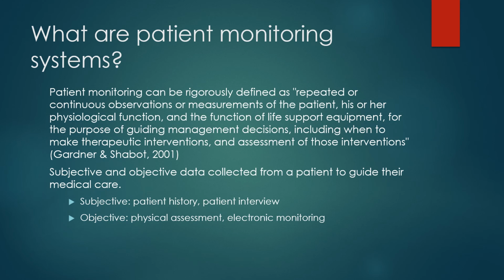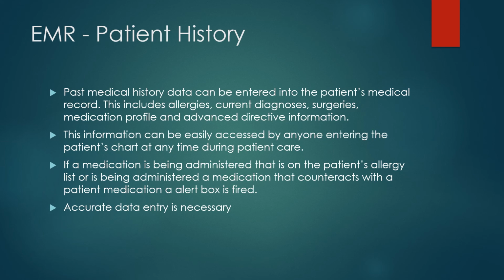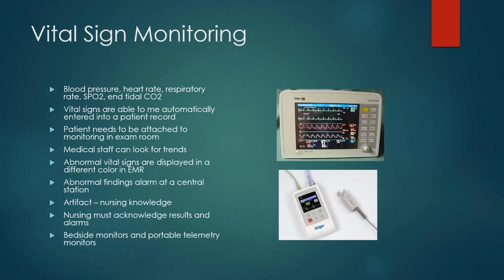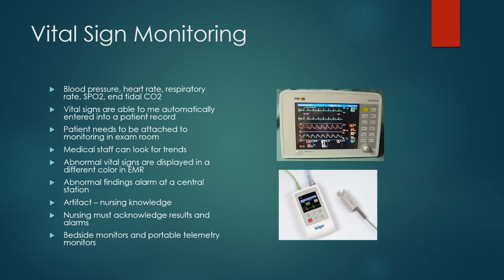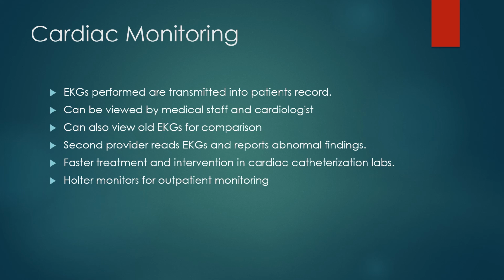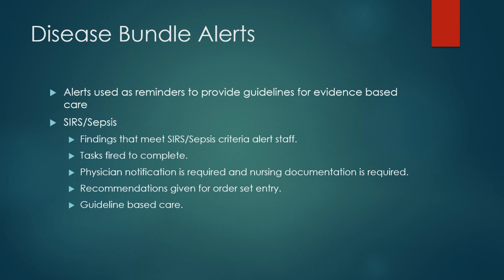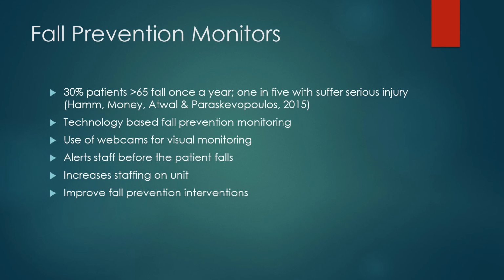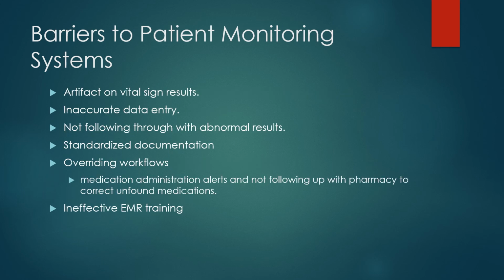Nursing 305 PowerPoint voiceover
Lock Haven University Nursing 305 Patient monitoring systems